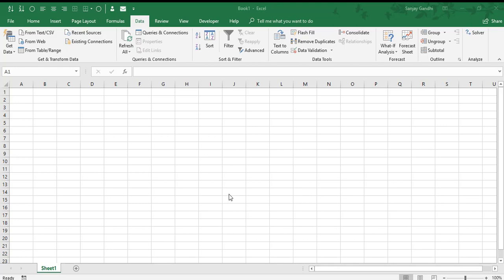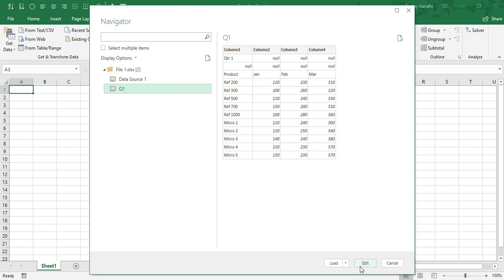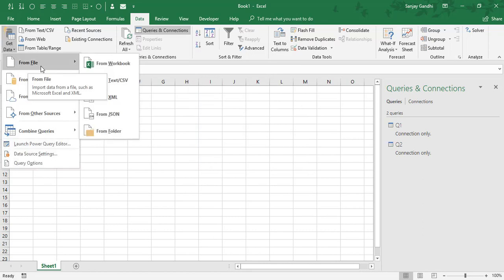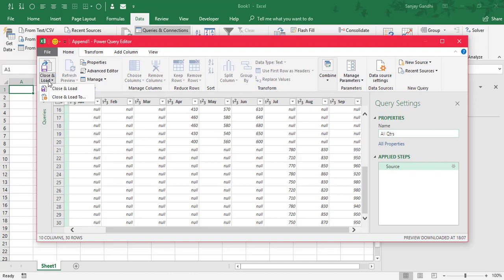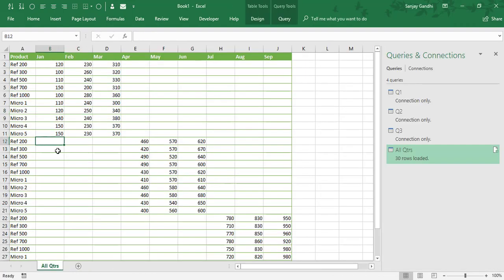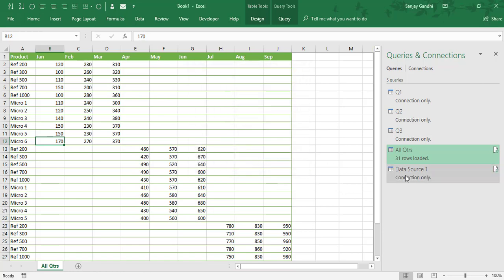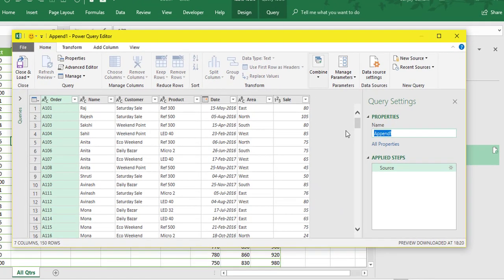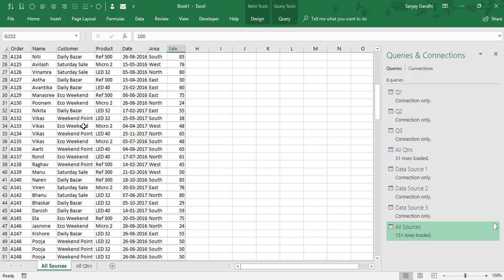Merge Excel Files Correctly - 2 Examples (No Macro)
Combine Different Excel files - 2 Examples (without Macro)